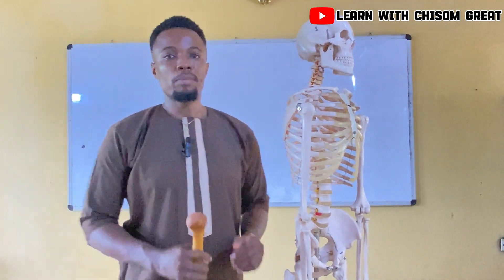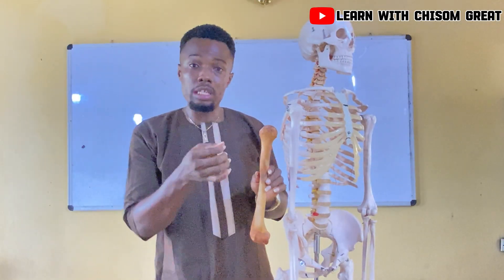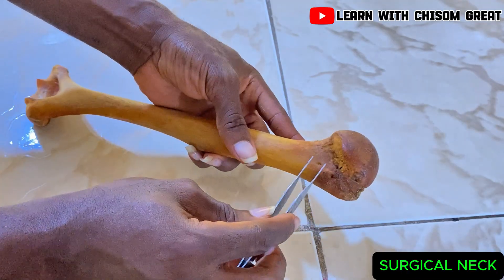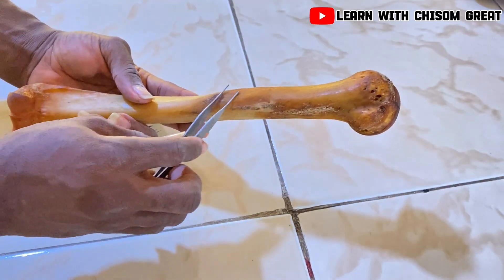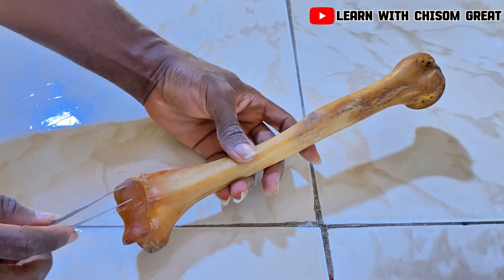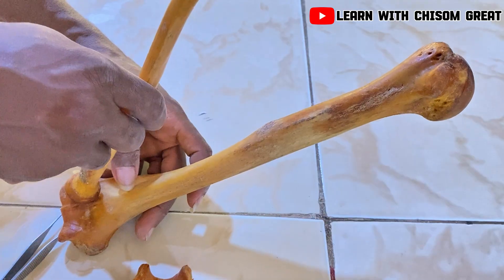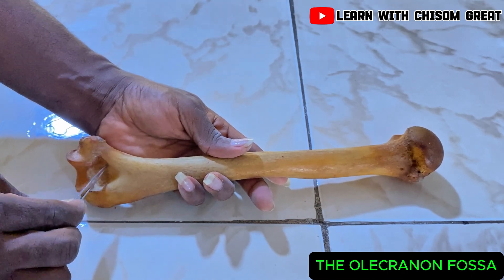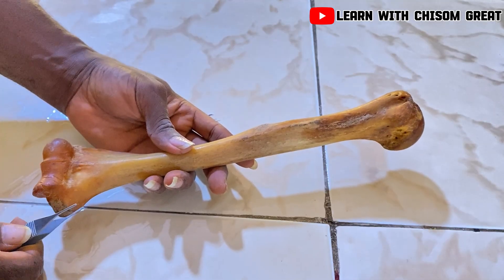THE HUMERUS ANATOMY